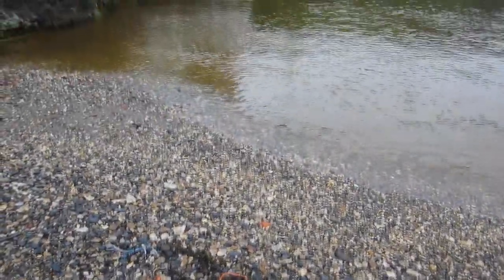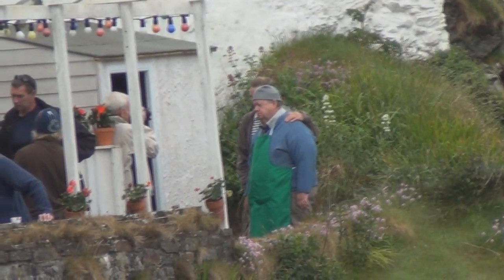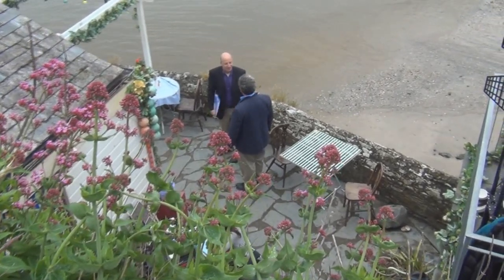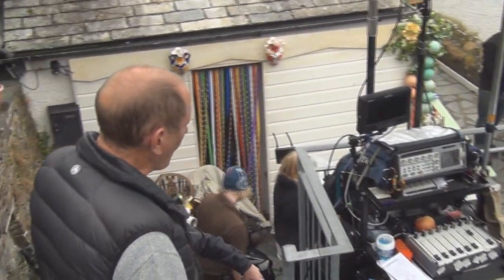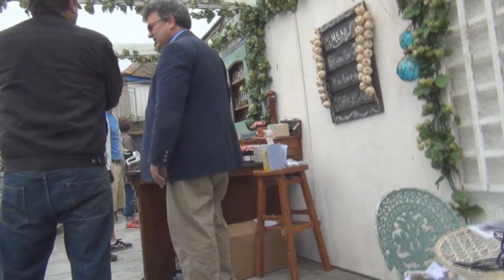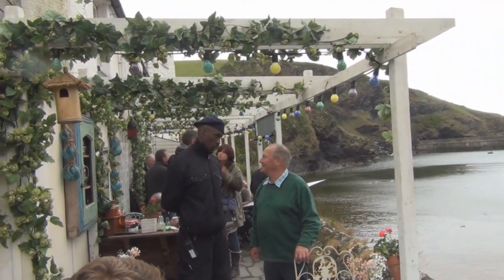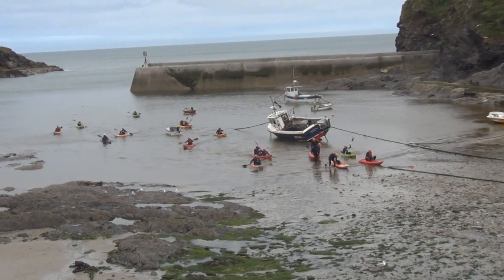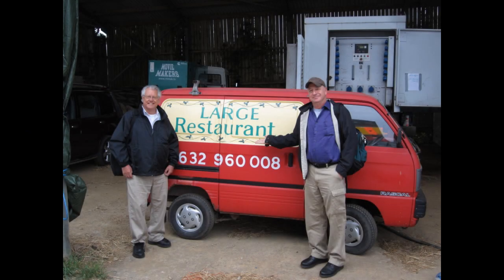"Large's is very, very narrow and small" Doc Martin Series 6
The astounding thing is how small and tight are the areas the crew shots in day after day. This porch is so narrow and tight that the crew is tucked away in nooks and crannies And it mists and rains a lot so these people are often working damp. Thanks again to Eric Luskin for the narration.